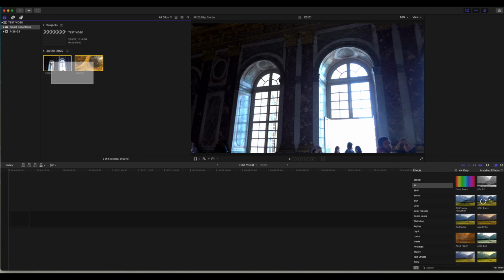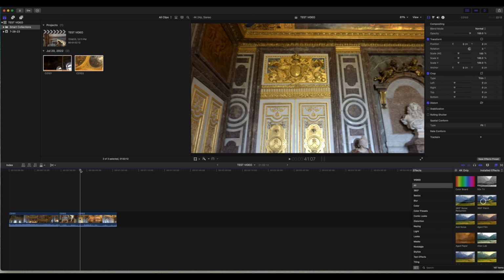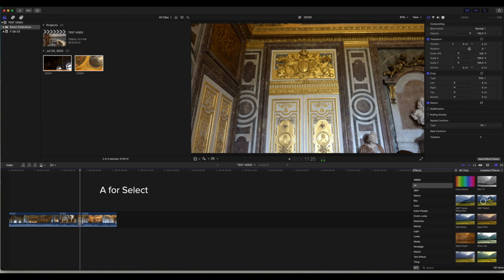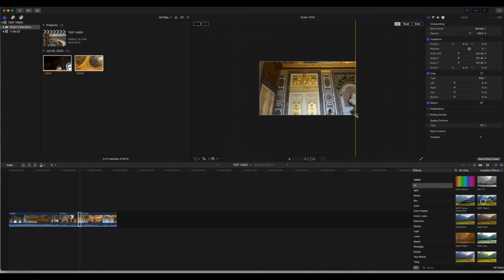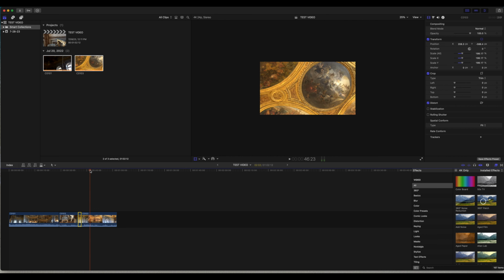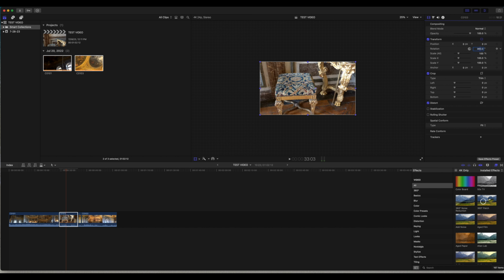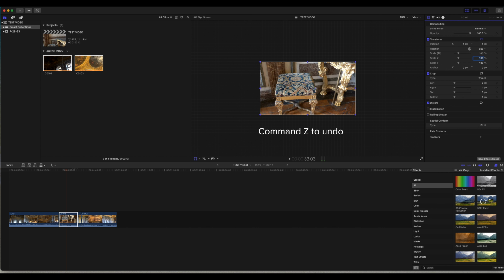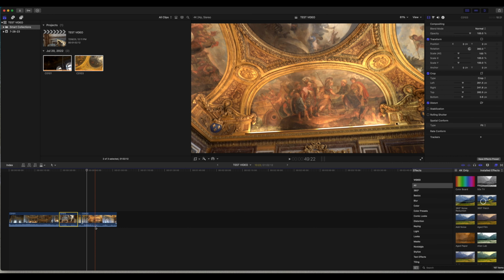How to Select & Resize Video Clips in Final Cut Pro 📽️✄ Super Simple Tutorial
This quick tutorial shows you how to use the Transform tool to resize portions of clips in Final Cut Pro. With Transform, you can reduce or enlarge a portion of a clip (after you bracket it off with the blade tool).

0:00 Do you know how to enlarge just one section of your video?

0:37 The Blade Tool

0:45 The Select Tool

1:04 Selecting the part you want to transform

1:29 Turn off snap (only if clip is very small and you want more precision)

1:54 Select clip section you want to transform

2:14 Transform tool

2:36 Scaling the Viewfinder

2:43 Transforming my selection

3:23 Turning Snapping back on

3:43 Another way to transform clips

4:23 Rotation

5:23 Cropping tool